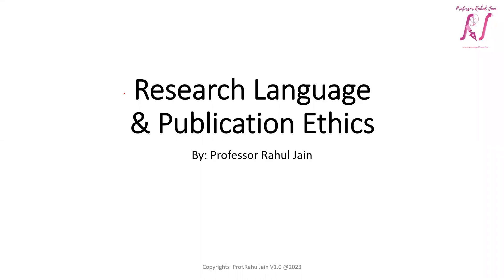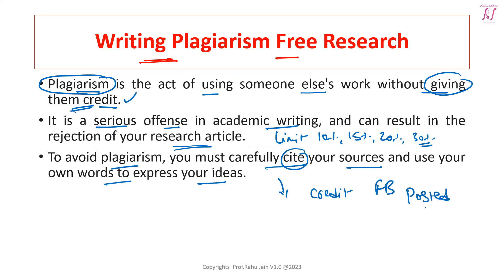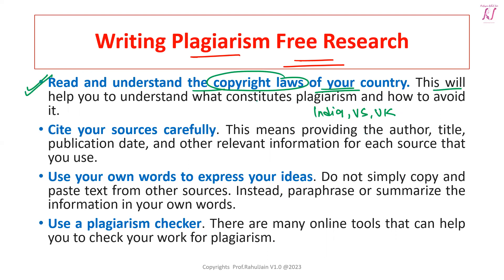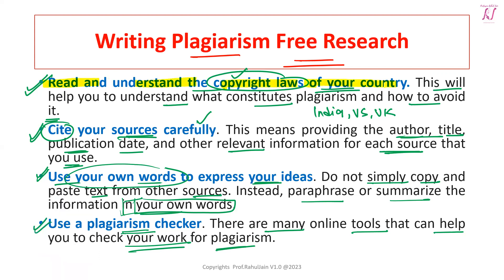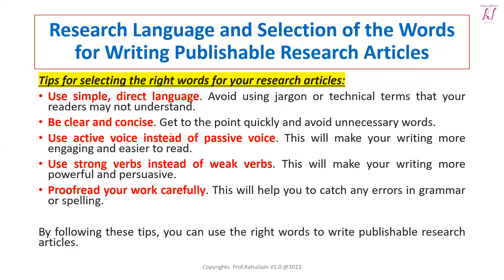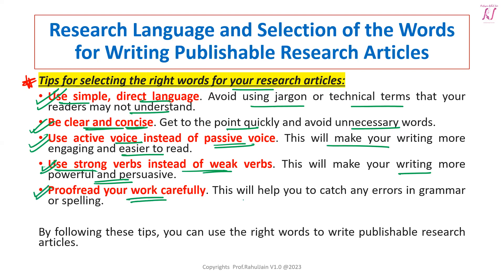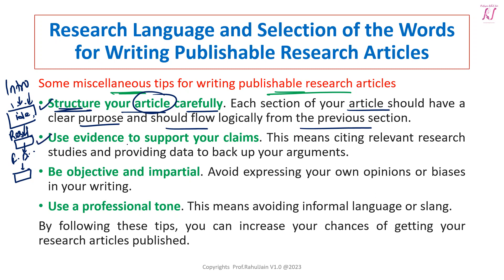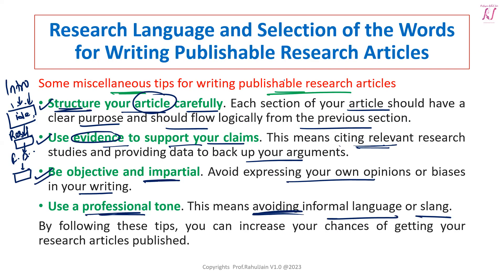Research Language | How to Write Plagarism Free Content? | L-01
In the following lecture of Research Language I have discussed How to prepare for Writing Plagiarism Free Research? I have also discussed in this lecture about about Research Language and Selection of the Words for Writing Publishable Research Articles.